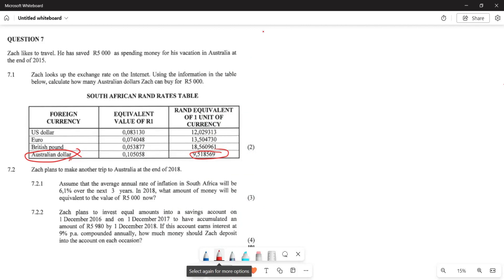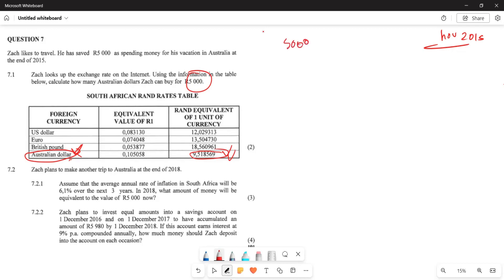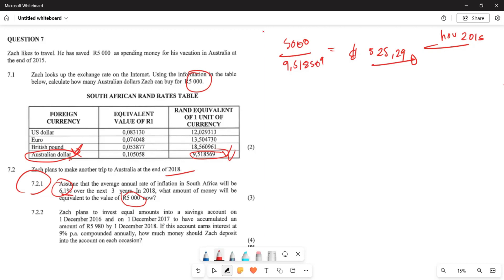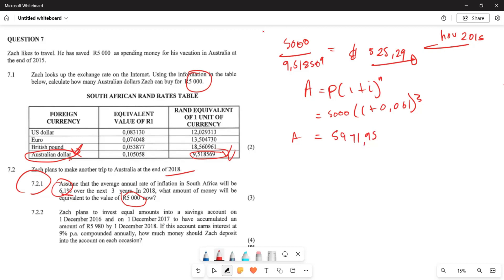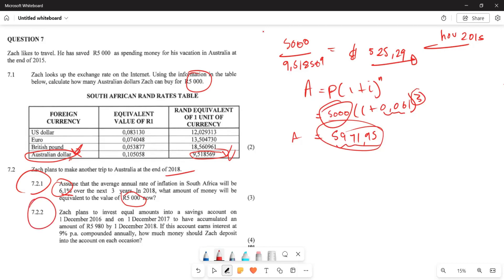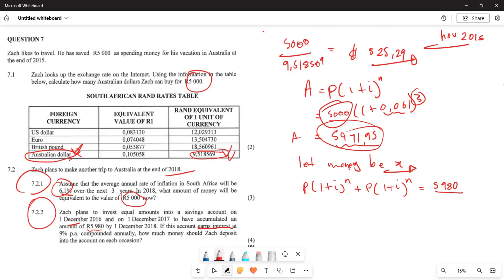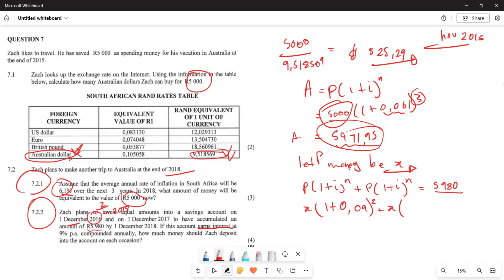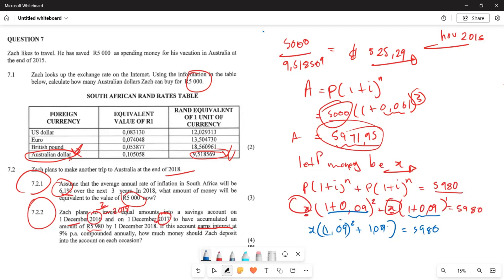FINANCIAL MATHEMATICS GRADE 10 |NOV 2015 EXAM QUESTION